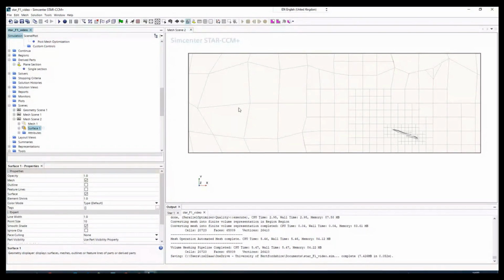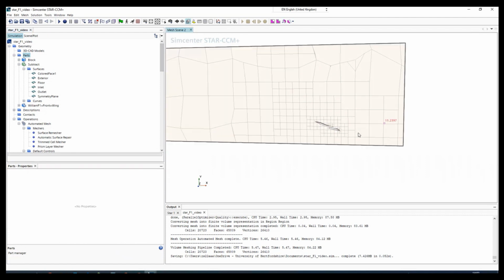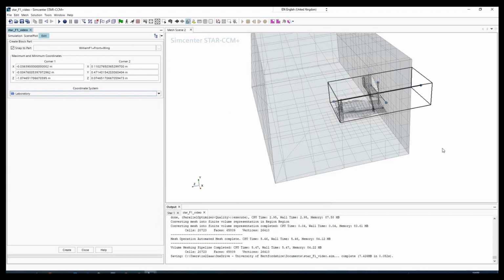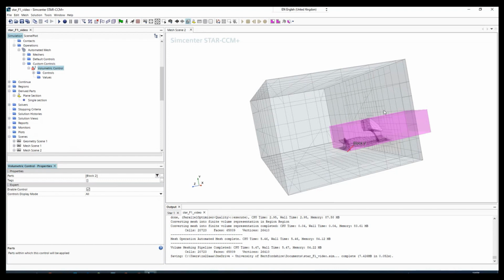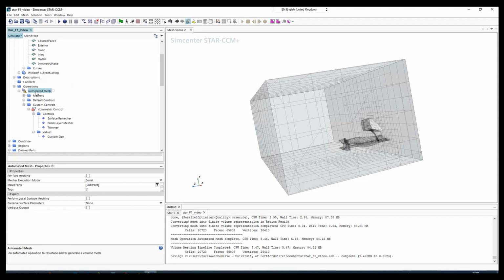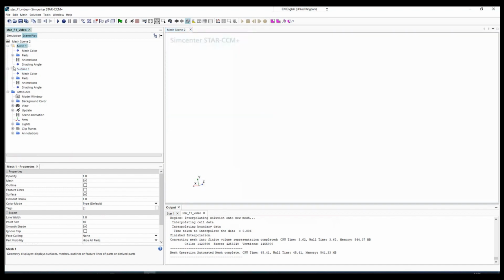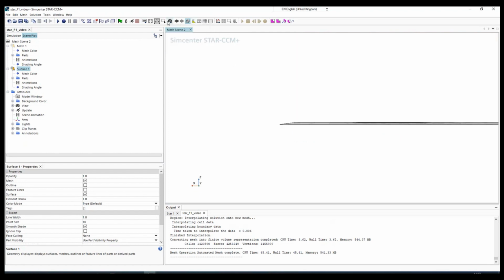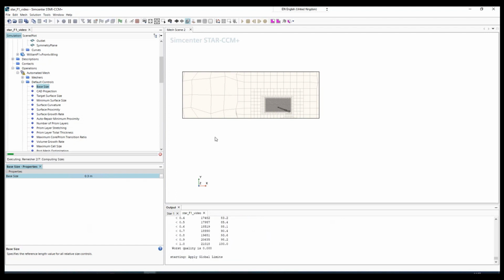STAR-CCM | F1 Front Wing | Part 3 - Grid Refinement